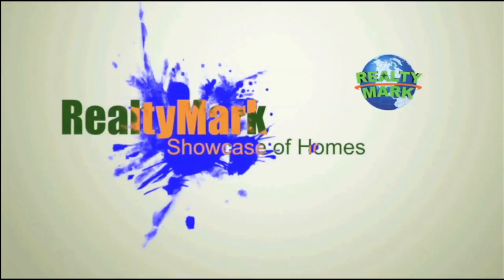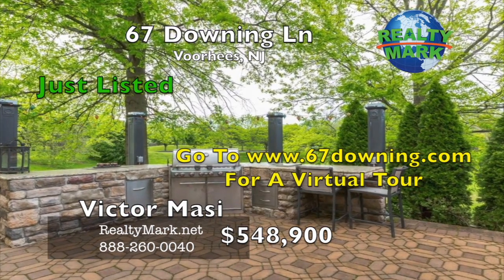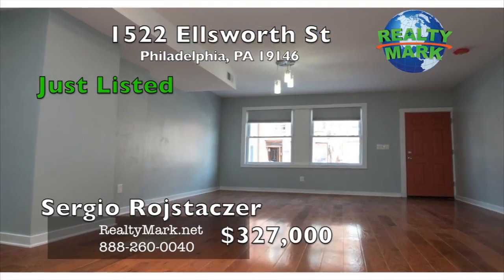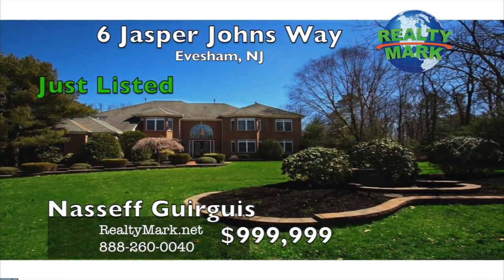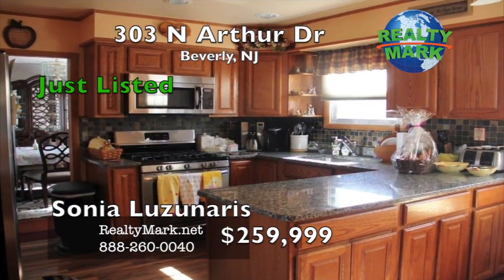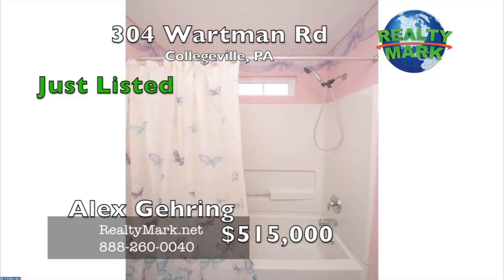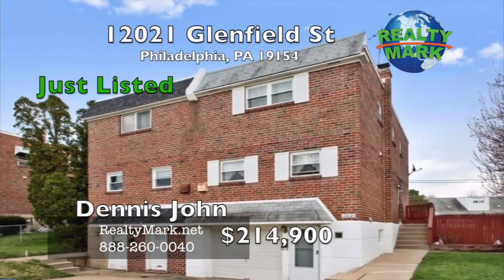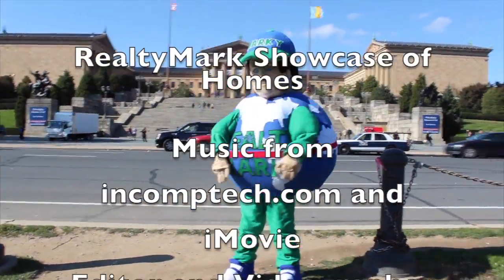Realty Mark TV April 23rd 2017